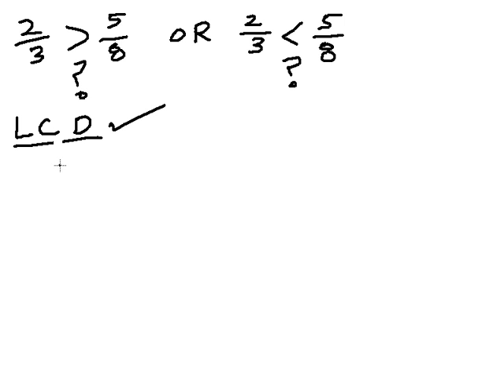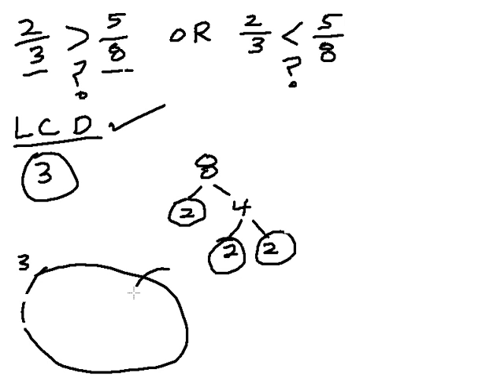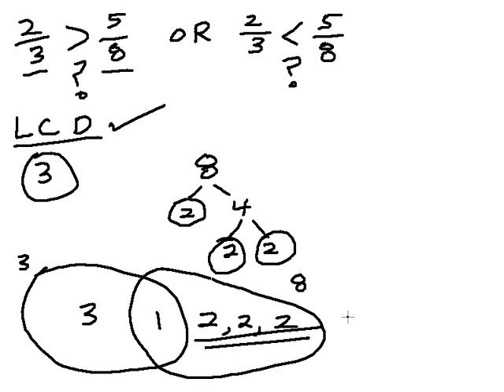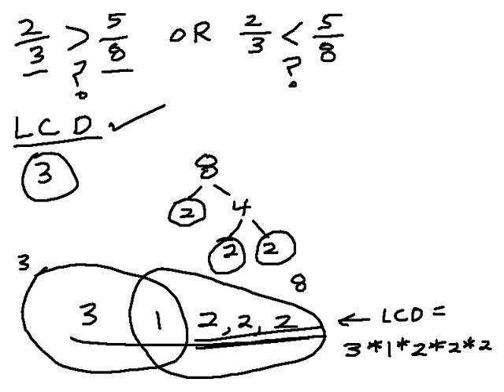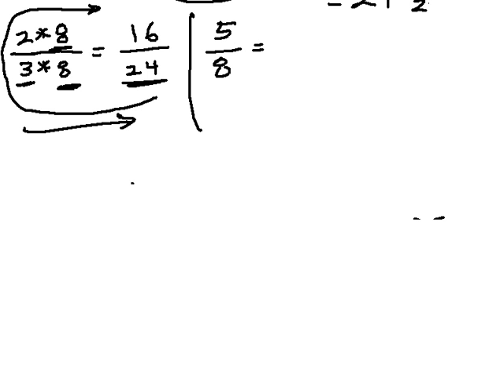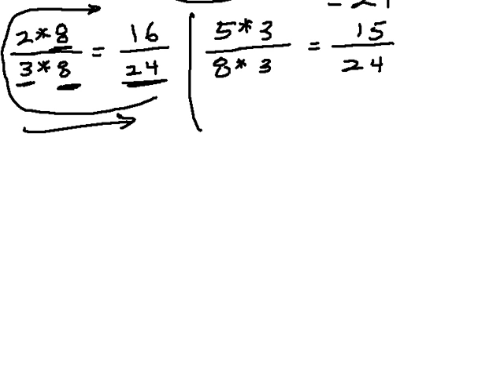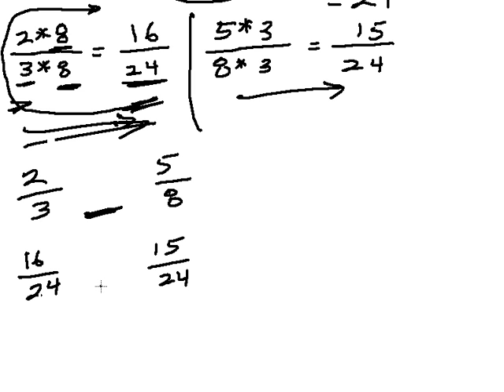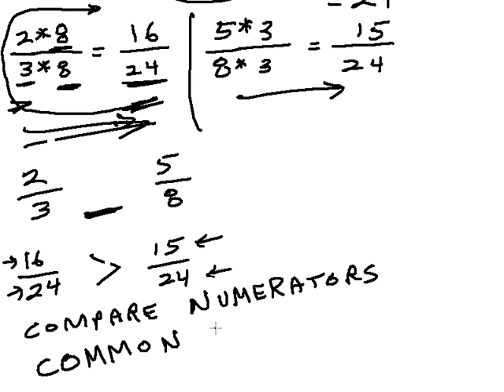2 1 014Fractions